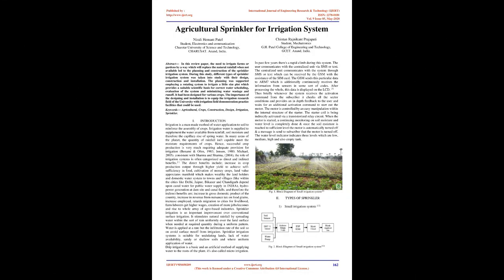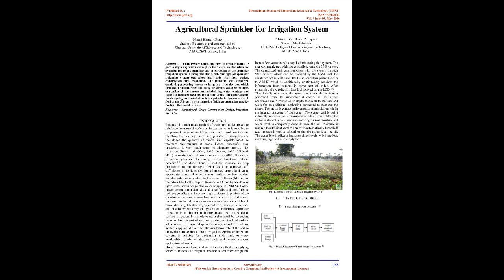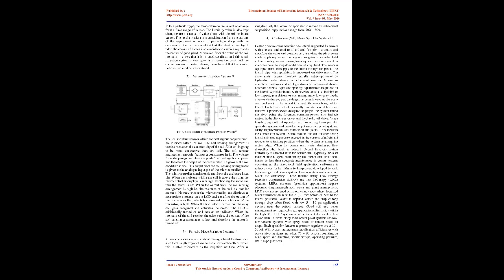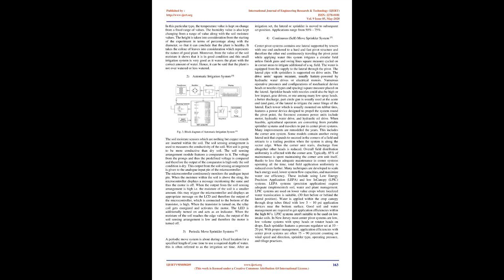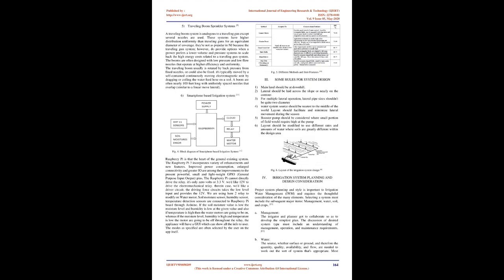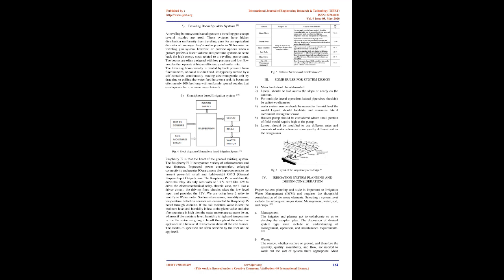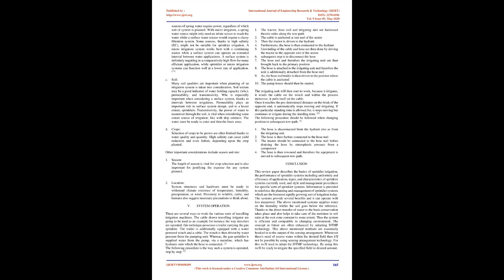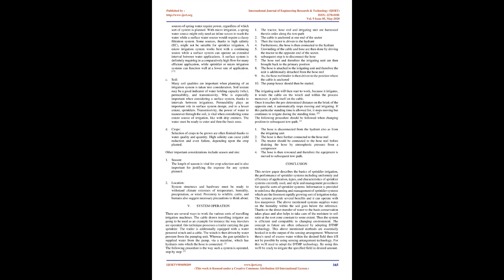Agricultural Sprinkler for Irrigation System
Nirali Hemant Patel , Chintan Rajnikant Prajapati

In this review paper, the need to irrigate farms or gardens by a way which will replace the natural rainfall when not available led to the planning and construction of the sprinkler irrigation system. During this study, different types of sprinkler irrigation system was taken into study with their design, construction and installation. The planning was supported employing a rotating system to irrigate a little size plot which provides a suitable scientific basis for correct water scheduling, evaluation of the system and minimizing water wastage and runoff. It had been designed for various crops. The importance of the designing and installation is to equip the irrigation research field of the University with irrigation field demonstration practice facilities that could be used.